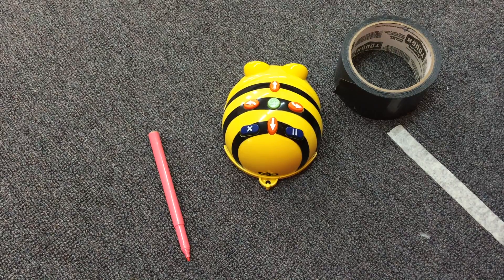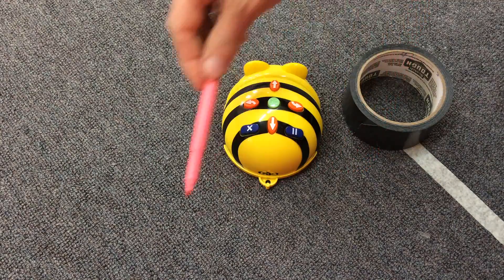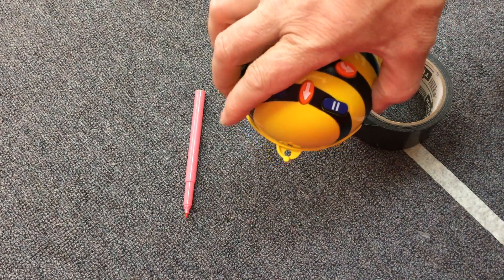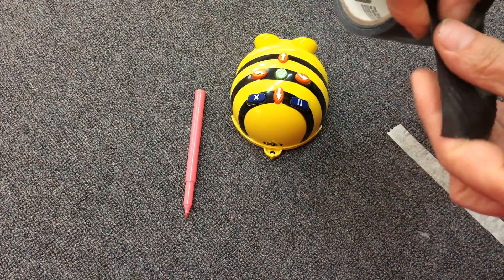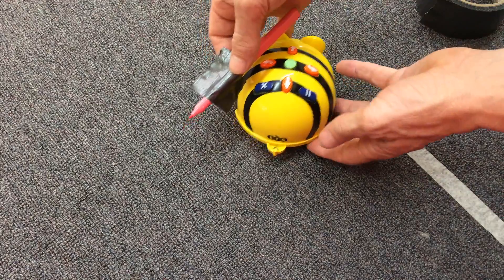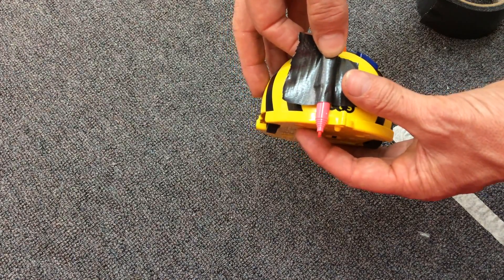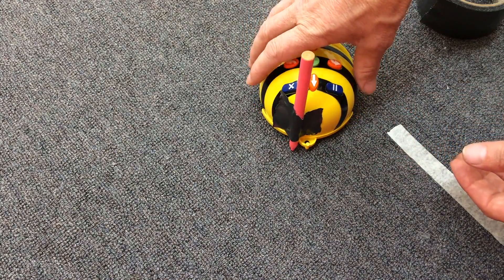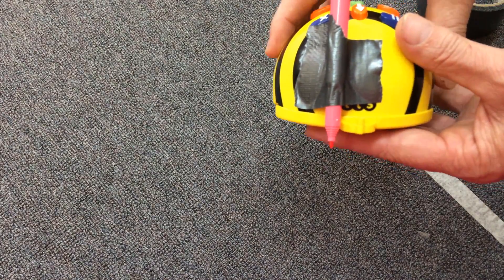Beebots - How to draw?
Beebots - How to connect a texta/marker to your Beebot?